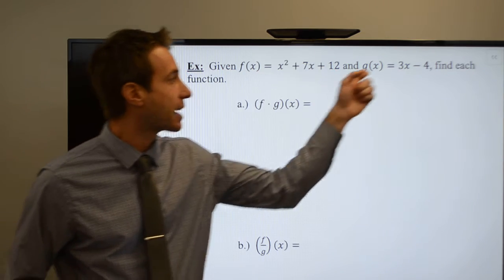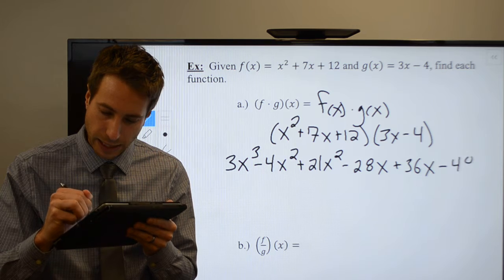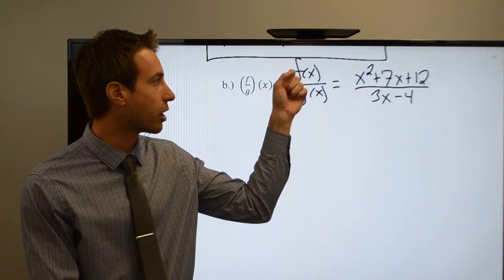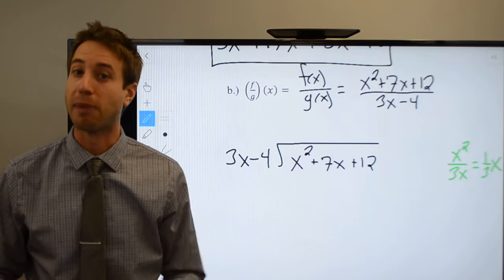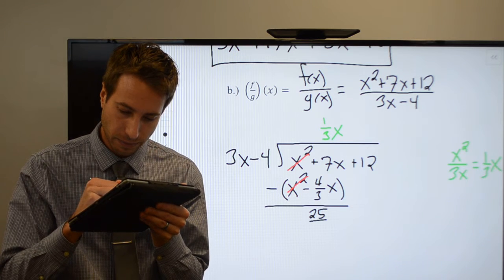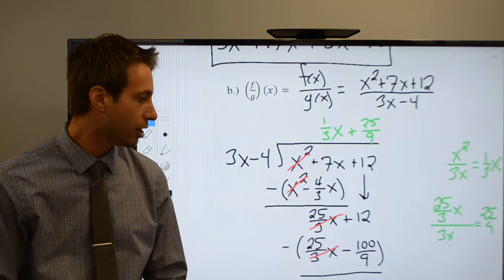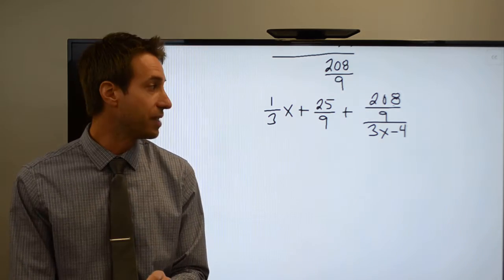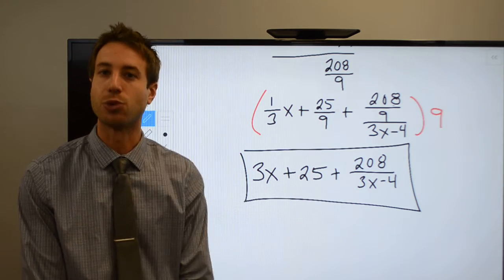Operations on Functions Part 2